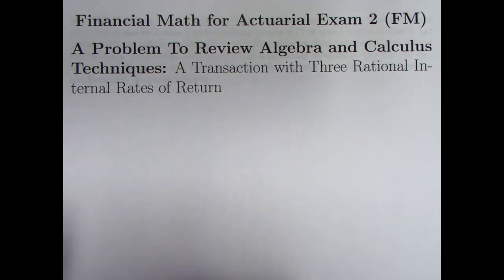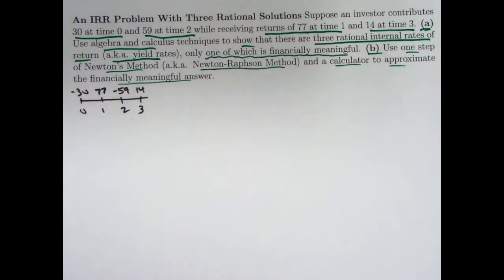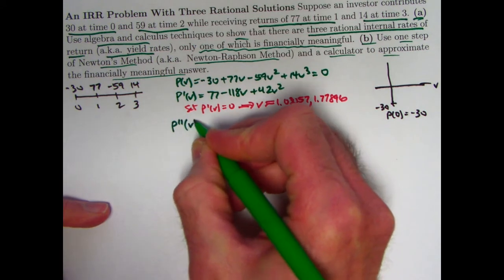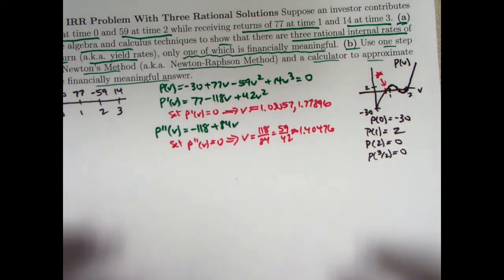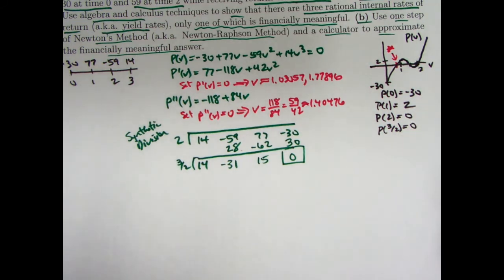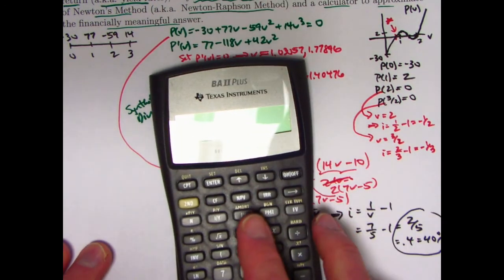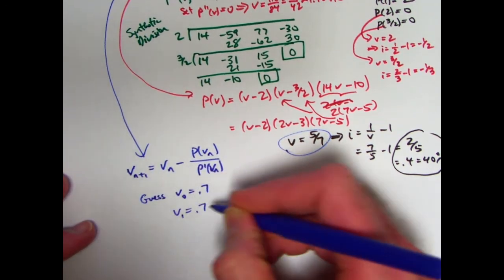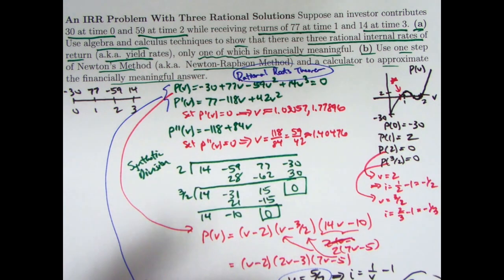Actuarial Exam 2/FM Prep: Algebra and Calculus to Confirm There Are Three Rational IRR's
Suppose an investor contributes 30 at time 0 and 59 at time 2 while receiving returns of 77 at time 1 and 14 at time 3. (a) Use algebra and calculus techniques to show that there are three rational internal rates of return (a.k.a. yield rates), only one of which is financially meaningful. (b) Use one step of Newton’s Method (a.k.a. Newton-Raphson Method) and a calculator to approximate the financially meaningful answer.

Financial Math for Actuarial Exam 2 (FM), Video #124. I made up an exercise to review algebra and calculus techniques to confirm there are three rational number internal rates of return for a certain financial transaction.